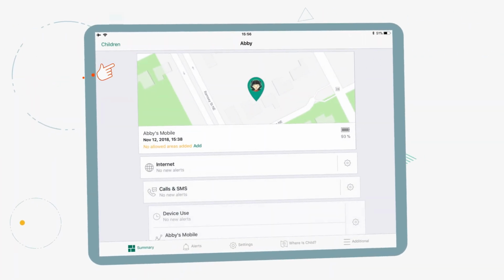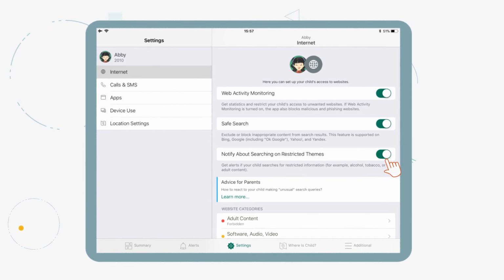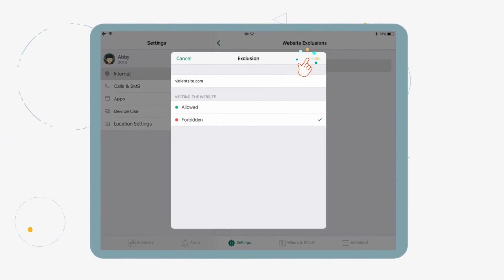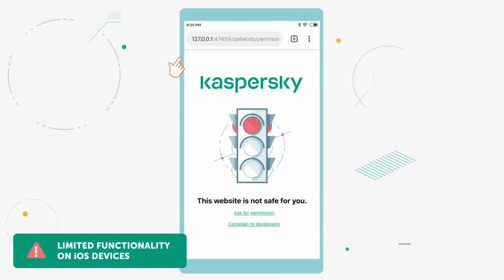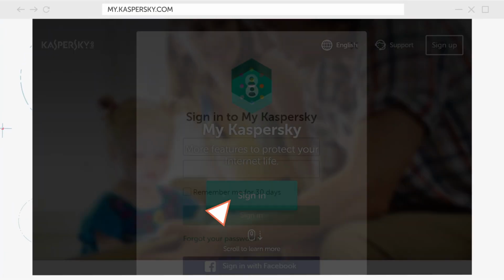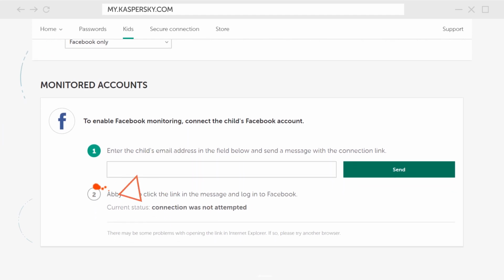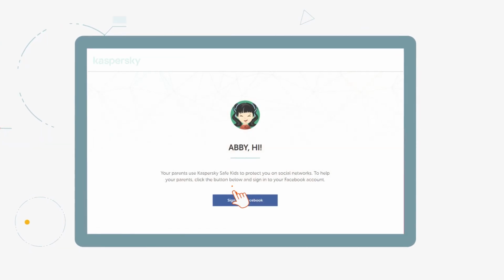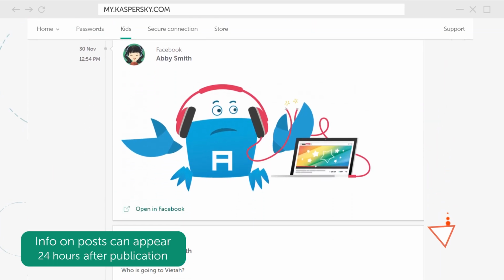How Kaspersky Safe Kids protects your kids from harmful websites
In this video we'll show you how to use our parental control software to protect kids online, monitor child web activity and block adult sites & content – as well as monitor your kids' Facebook activity so you can spot suspicious behavior.